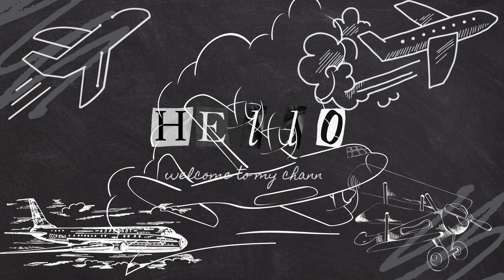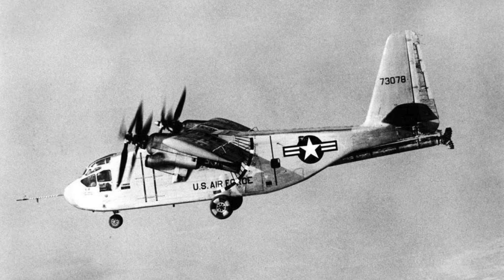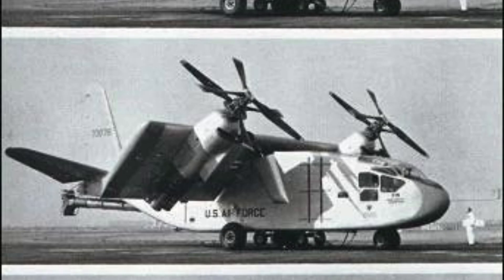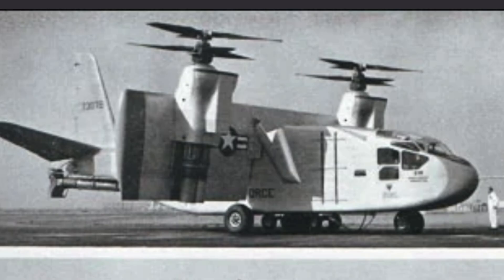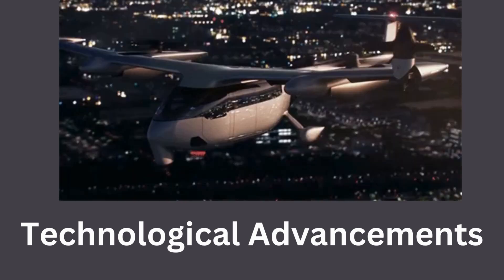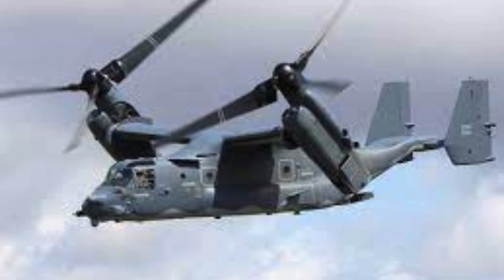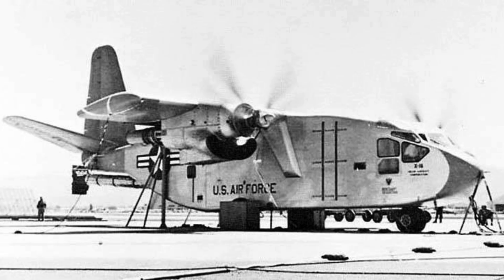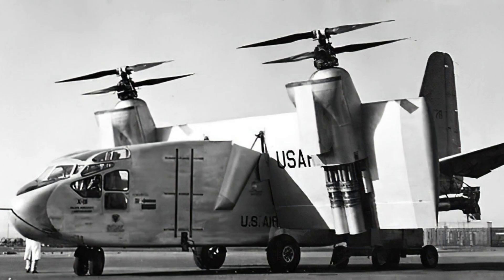Hiller X-18 || Tilt-Wing VTOL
Hiller X-18:

Background and Development:
The Hiller X-18 was an experimental tilt-wing VTOL (Vertical Takeoff and Landing) aircraft developed in the United States during the 1950s.
It was designed by Stanley Hiller Jr., founder of the Hiller Aircraft Company, in response to interest from the U.S. military in VTOL aircraft.
Tilt-Wing Design:
The X-18 featured a unique tilt-wing design, allowing its wingtips to rotate 90 degrees from the horizontal to the vertical position. This design facilitated vertical takeoff and landing and transitioned to horizontal flight.
First Flight:
The first flight of the X-18 occurred on November 20, 1959, piloted by Hiller's chief test pilot, Jack Real. This marked a significant achievement in VTOL aviation.
Purpose and Experimental Role:
The X-18 was an experimental aircraft designed for research and experimentation rather than operational use.
It aimed to explore the practicality and challenges of tilt-wing VTOL technology.
Handling and Flight Testing:
Flight testing revealed challenges in handling and stability, particularly during the transition between vertical and horizontal flight.
The aircraft required careful control during these transitions.
Legacy:
While the X-18 did not lead to production or operational use, it contributed valuable data and insights into tilt-wing VTOL aircraft technology.
Its pioneering design influenced subsequent developments in VTOL and contributed to advancements in aircraft design.
Single Prototype:
Only one X-18 aircraft was built. It was retired after its flight test program and later displayed at the U.S. Army Aviation Museum in Fort Rucker, Alabama.